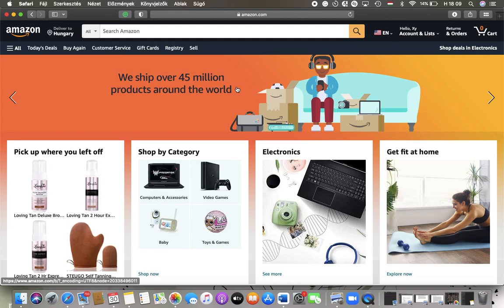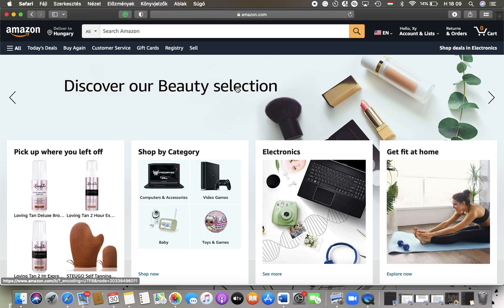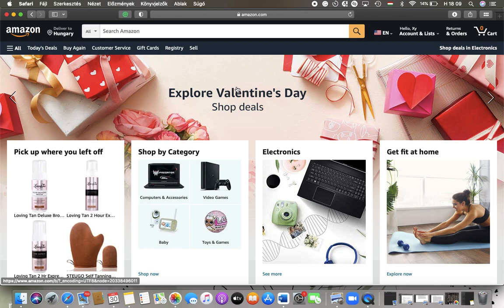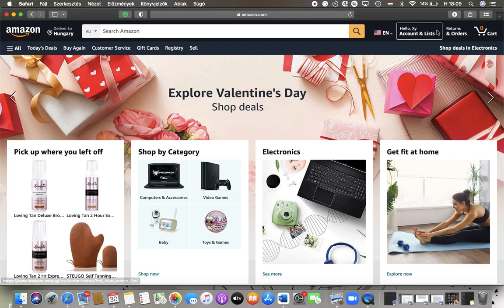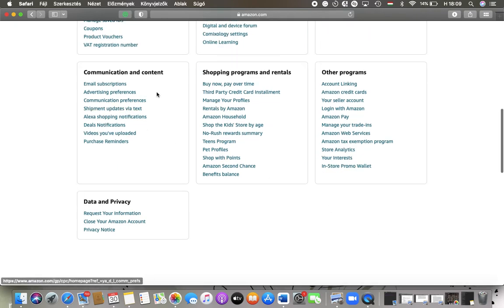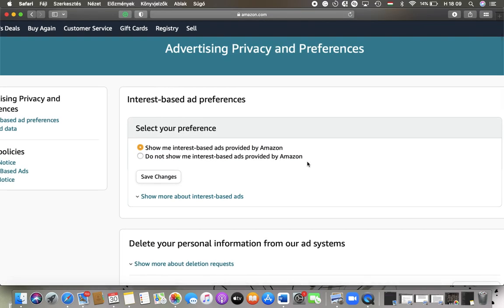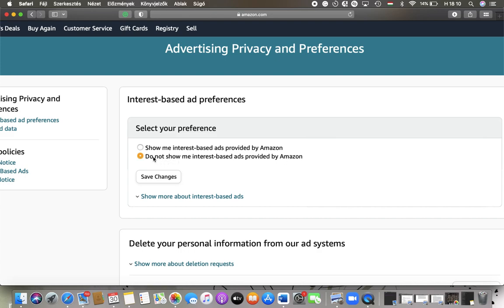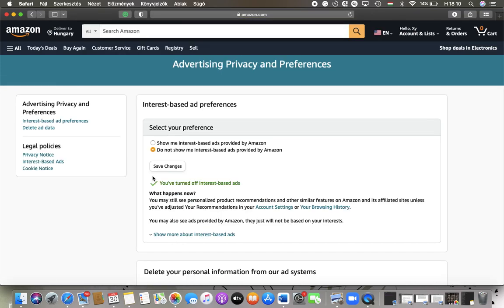How to select interest-based at preferences on Amazon?